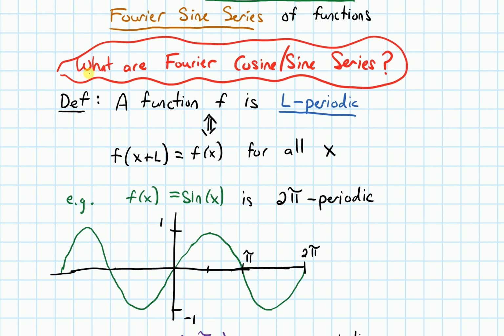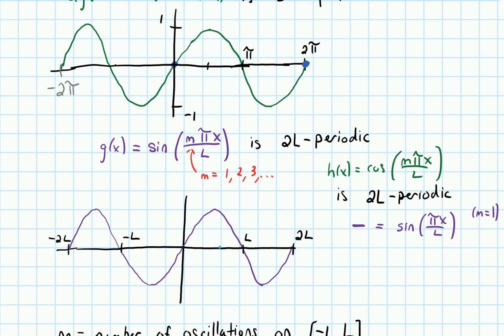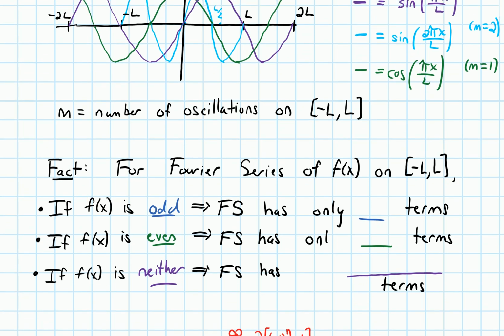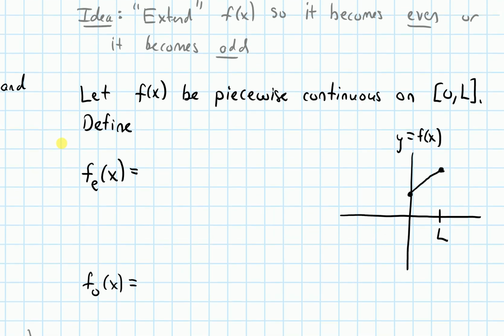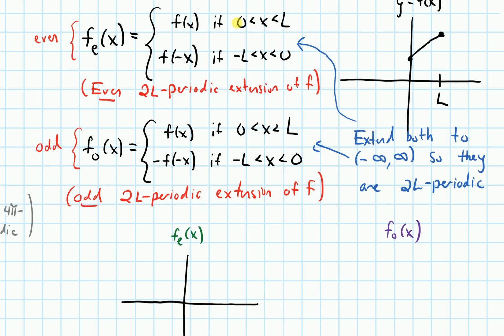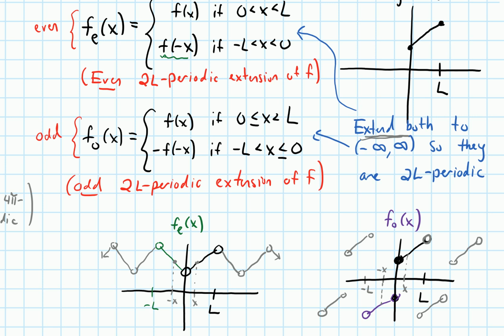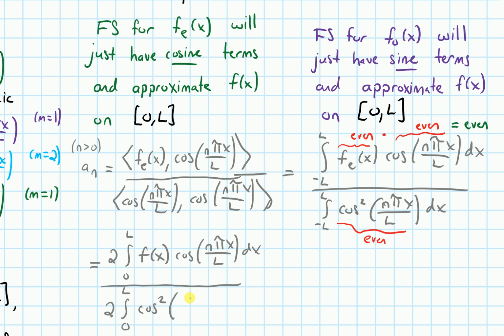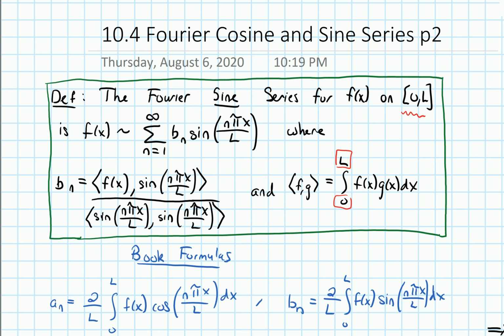Diff Eq's 10.4 Fourier Cosine and Sine Series--What are Fourier Cosine and Sine Series? (Video 2)